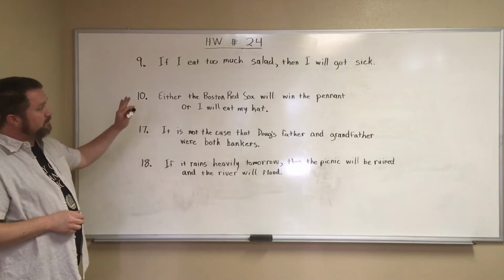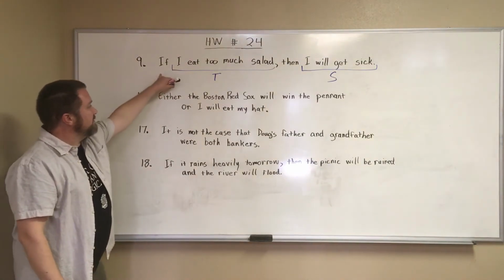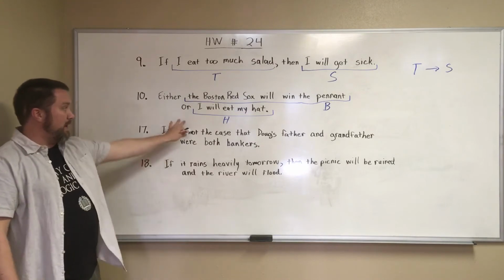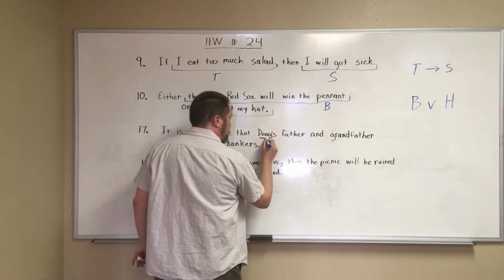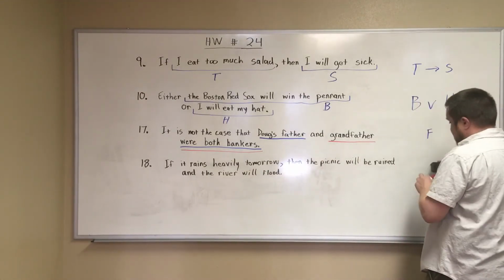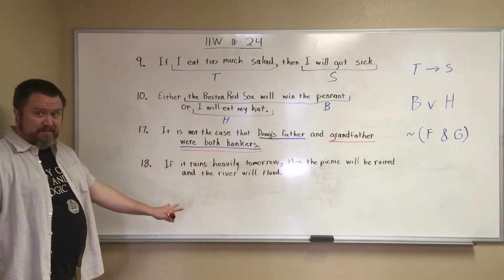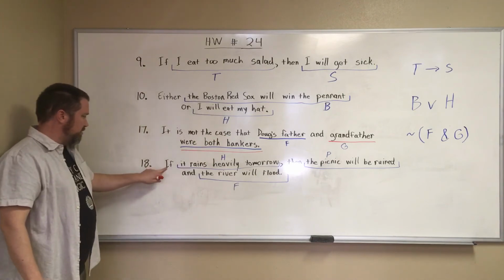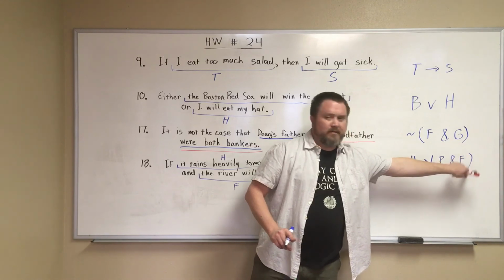Propositional Logic Review - Translating Compound Propositions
PHIL 110 HW24 #9-10, 17-18